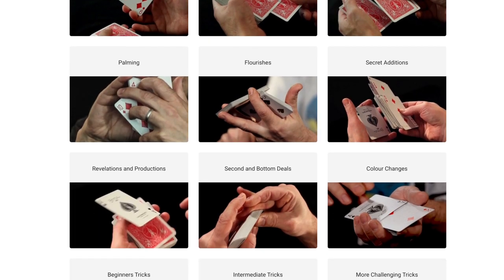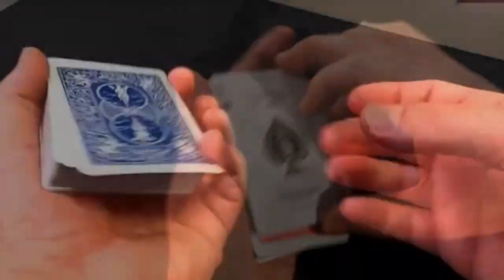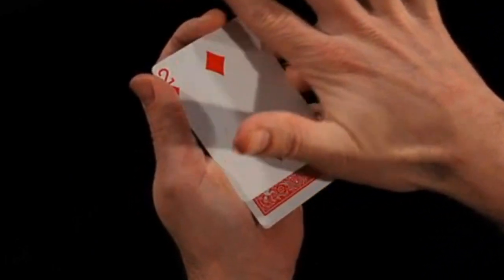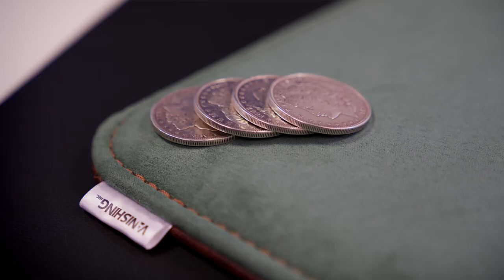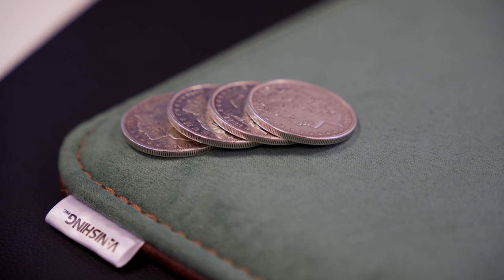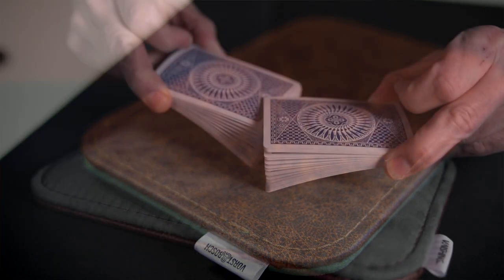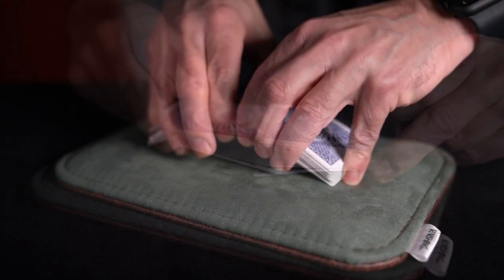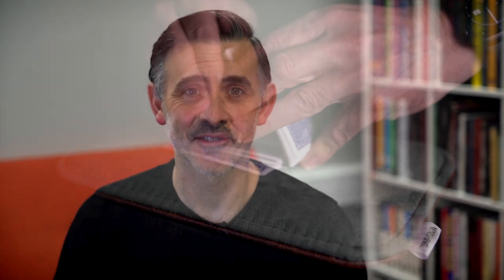Shuffle Pad by Vorst and Bosch Review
Learn the most powerful move in card magic. Free!